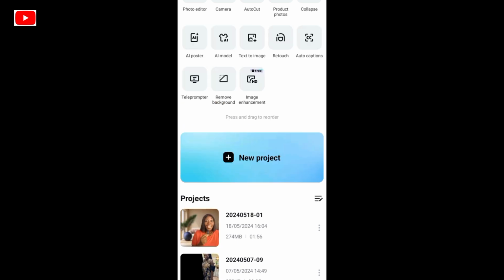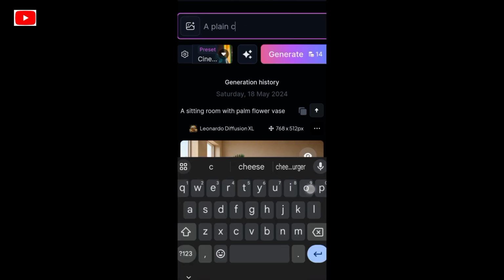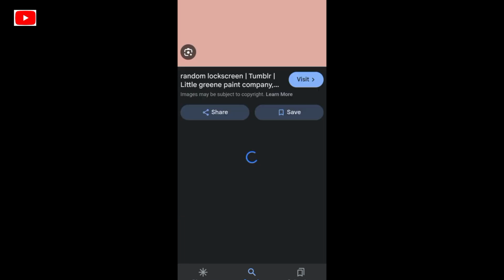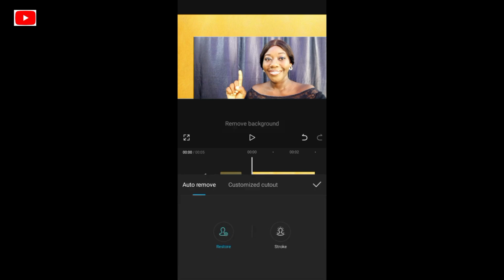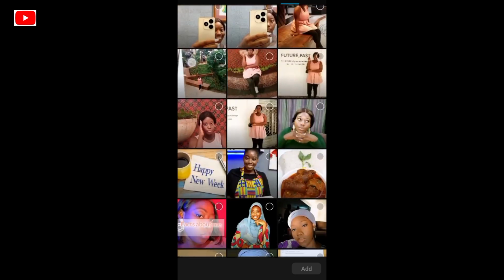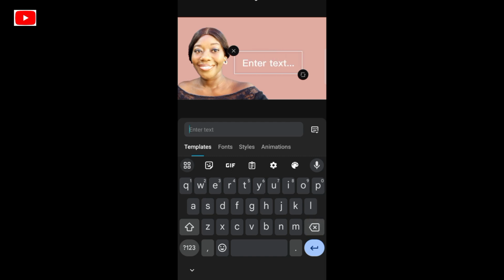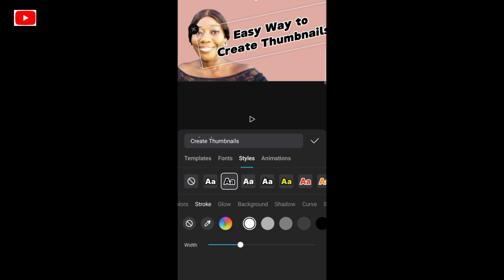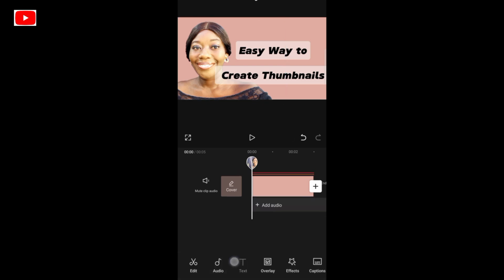How to Create Thumbnails Using Capcut ||Step by Step Tutorial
It's an Amazing weekend again fam... I thought we should learn something together and try out an easy way on how to create Thumbnails. This is not subject to other methods as different things work for different people 😊.